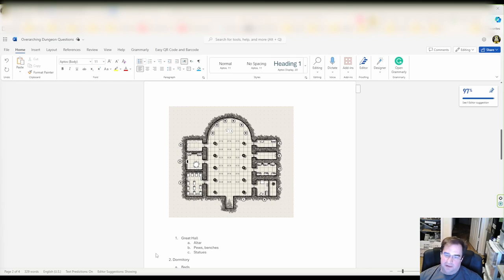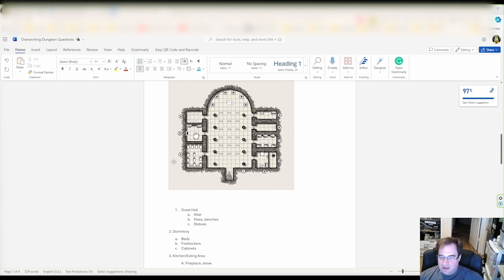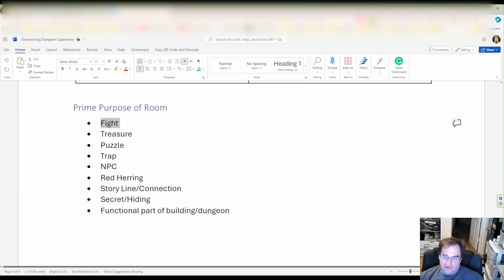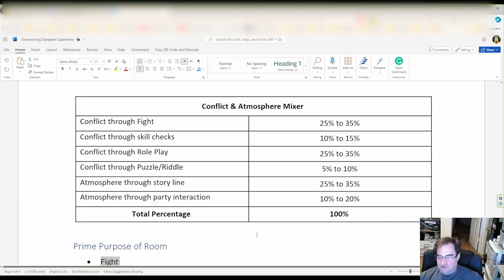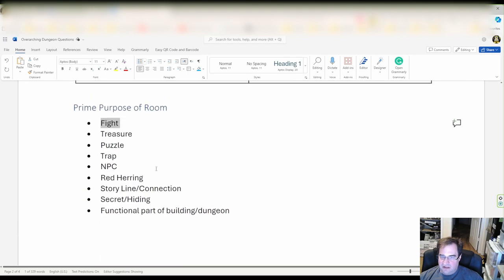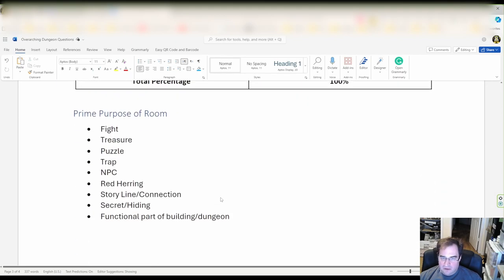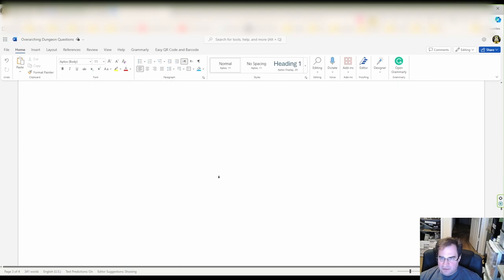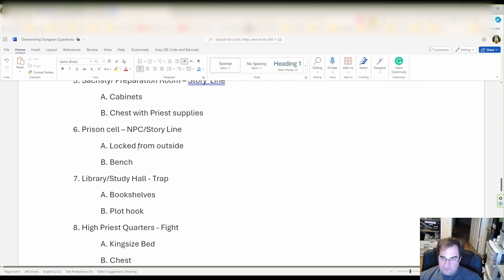Create Killer events for the Rooms in your Dungeon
Video 4  -  Events in the Rooms
In this video we are going to learn how to add events to the individual rooms. We are going to learn about the 9 different events that can take place in a room of the dungeon. We are going to talk about what the right ration between combat, treasure, and other events.